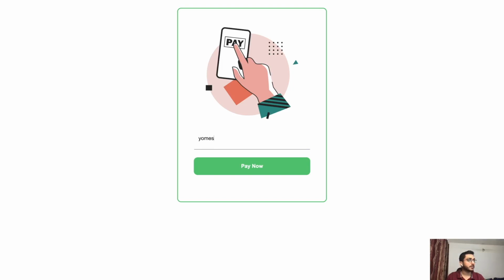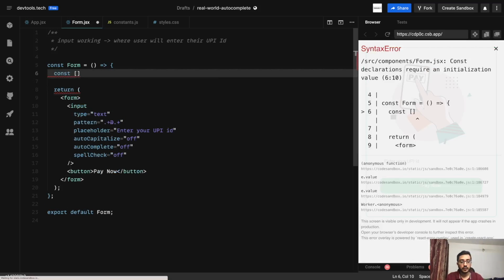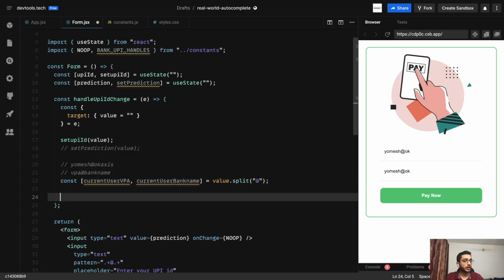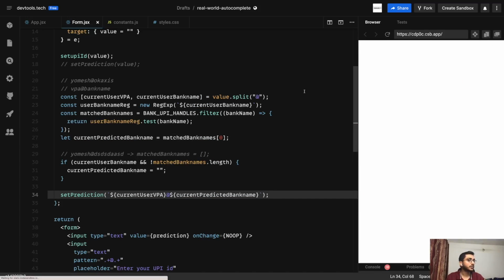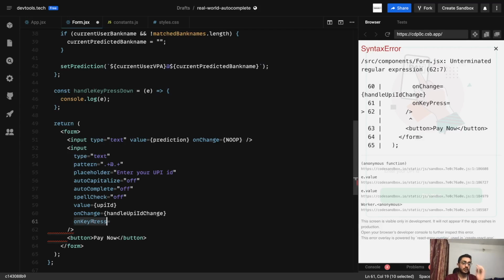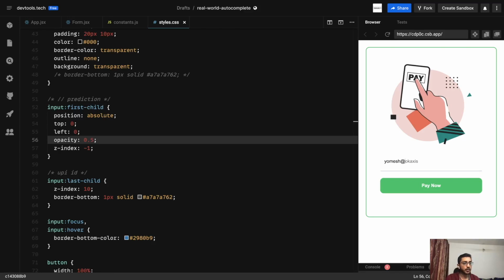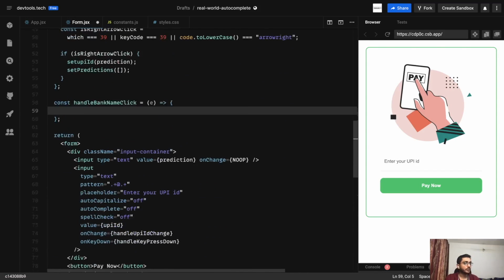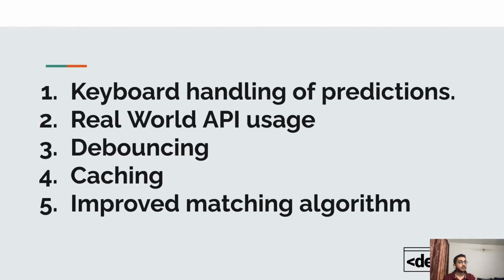Build Razorpay Like Autocomplete | Frontend Interview Question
In this video we are going to talk about building a real world fancy autocomplete. We are going to take a look at different features like prediction, predictions list, pre-filling the value on user action, and how to implement these features. It is a good machine coding round interview question. Do check it out and share your feedback in the comments!

00:00 Introduction
00:32 Problem Statement & Demo
02:51 Basic UPI Id Input Handling
06:04 Implementing Prediction
14:00 Handling Edge Cases
15:18 Handling Right Arrow Click
18:40 Updating Styling
20:53 Predictions List
23:34 Handling Predictions List-Item Click
25:40 Next Steps and How To Extend This Question
28:51 Outro

Devtools Tech is a YouTube channel which was started as a collaborative effort among like-minded engineers to provide high quality programming tutorials for free. We firmly believe in knowledge sharing and easy access to quality content for everyone. Hence, this channel is an effort to give back to the community and a step towards our belief -- "We rise by lifting others".

Team Members:
Yomesh Gupta